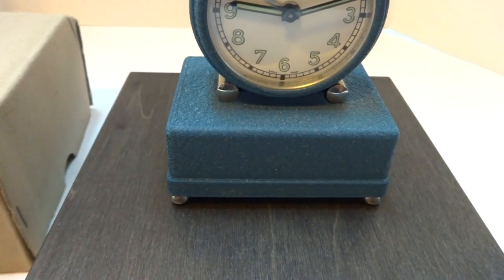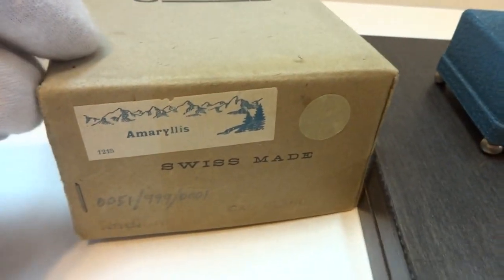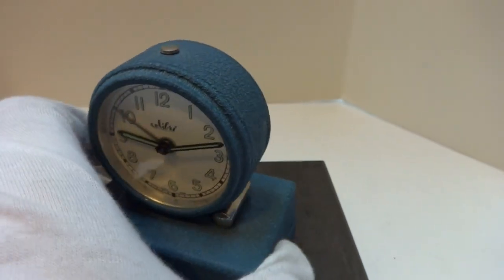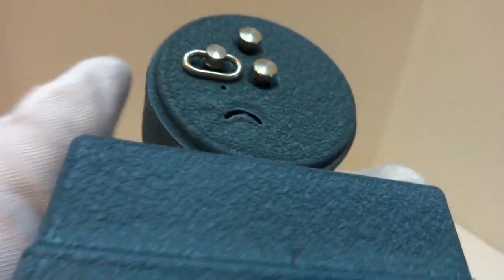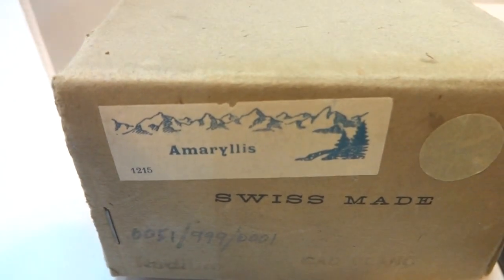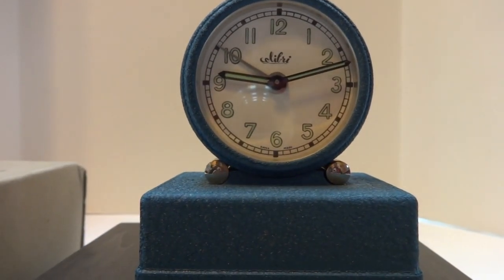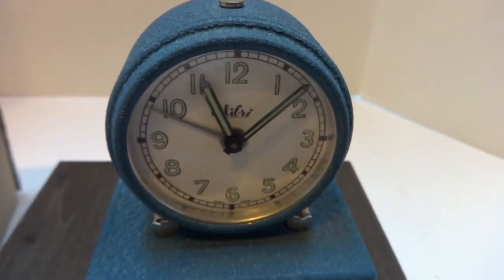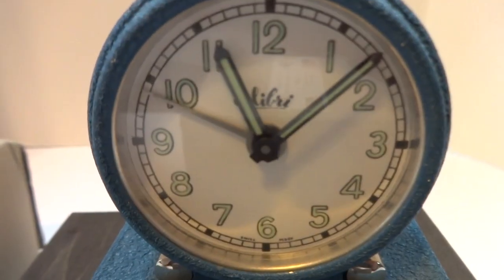Vintage Colibri musical clock